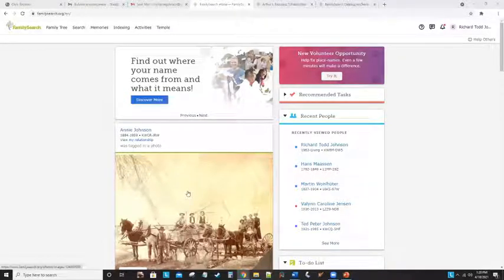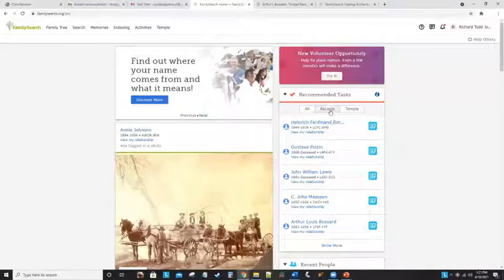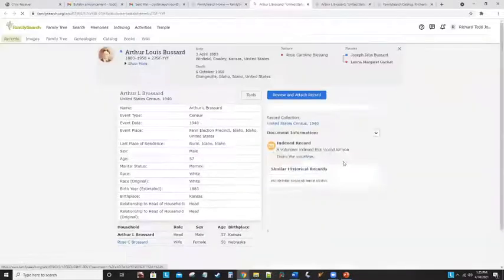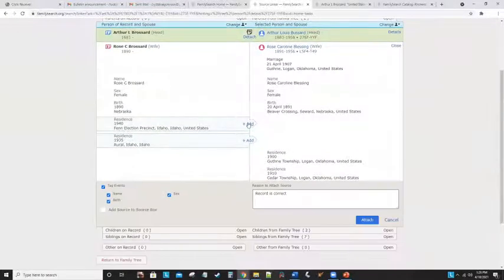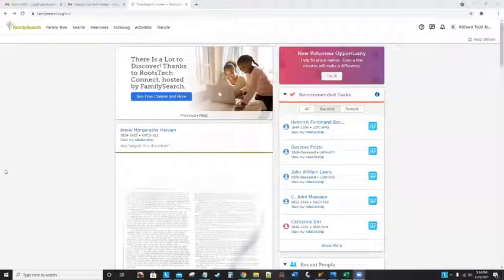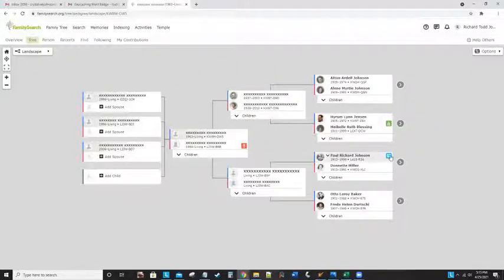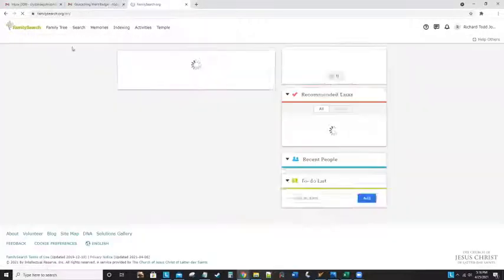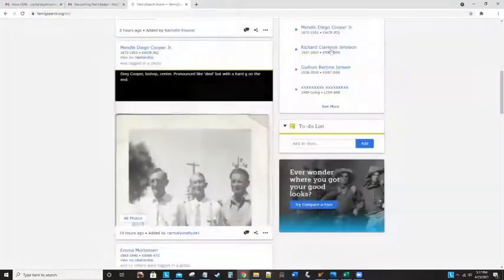Adding A Source To Your Family Tree - Family History Monthly Challenge (April 2021)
How To video explaining how to complete this month's challenge of adding a source to your family tree.